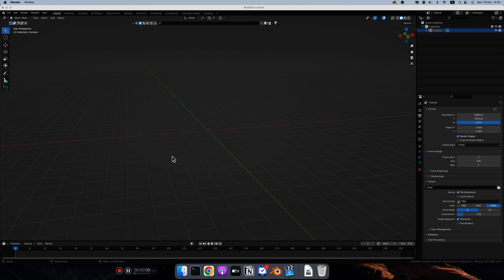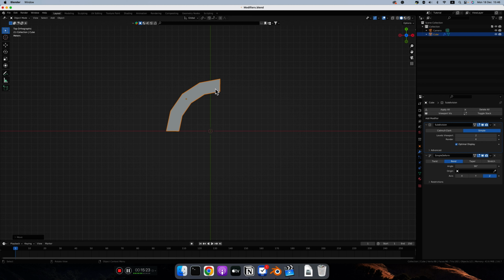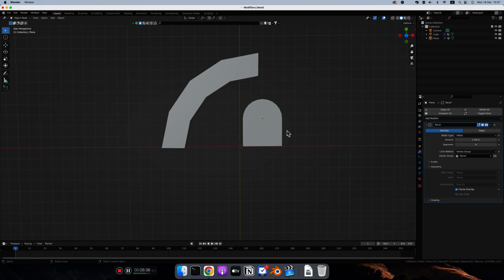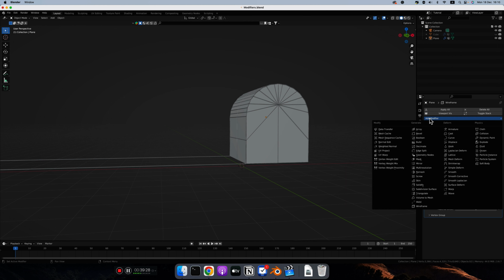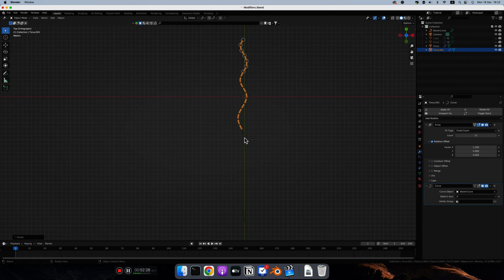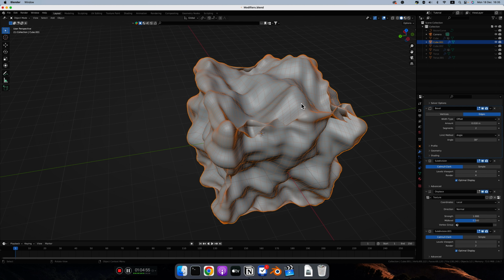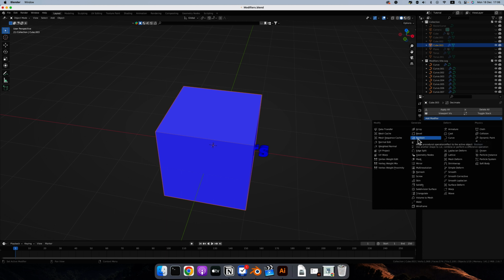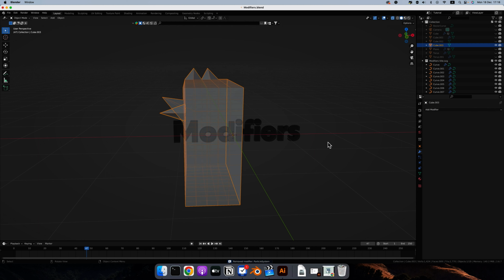Create some of the 3D models on the thumbnail with my most used Modifiers in Blender | Tutorial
If you're a non-destructive workflow person, this video is for you. I review all the modifiers I use in my projects and explain some of my least-used but equally impressive ones.